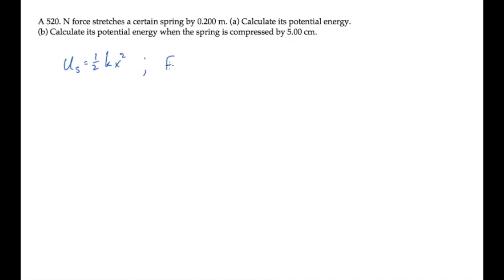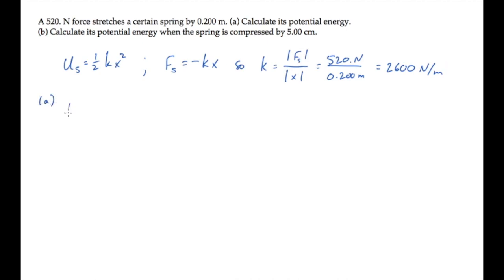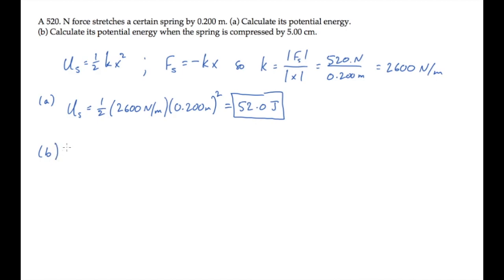Work and Energy: Spring Potential Energy. Level 1, Example 1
A 520. N force stretches a certain spring by 0.200 m. (a) Calculate its potential energy. (b) Calculate its potential energy when the spring is compressed by 5.00 cm.